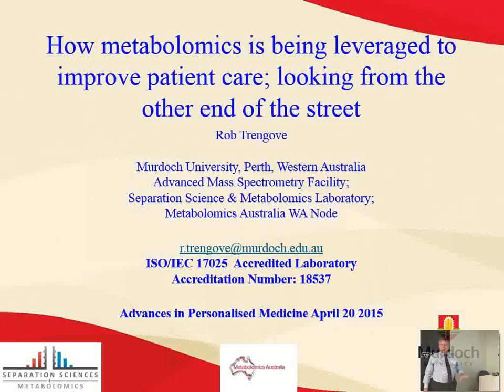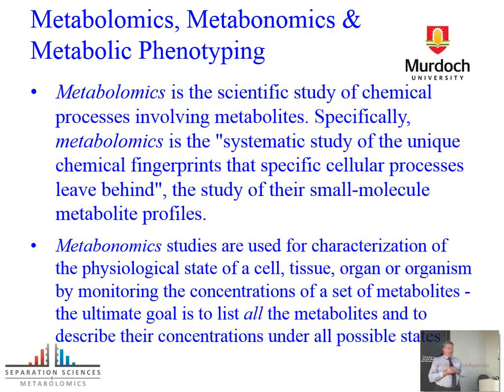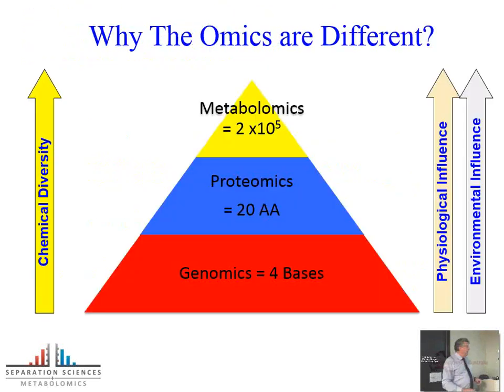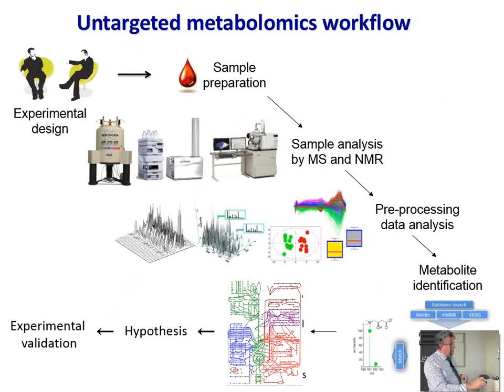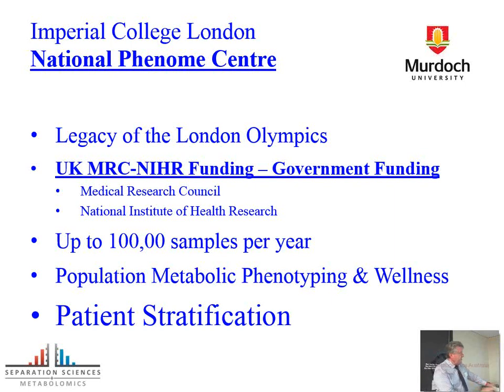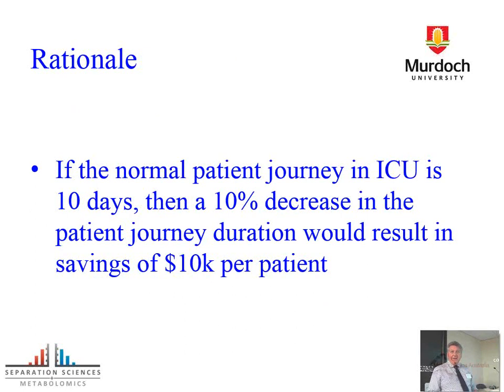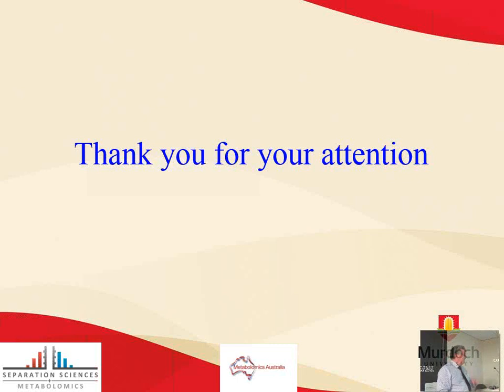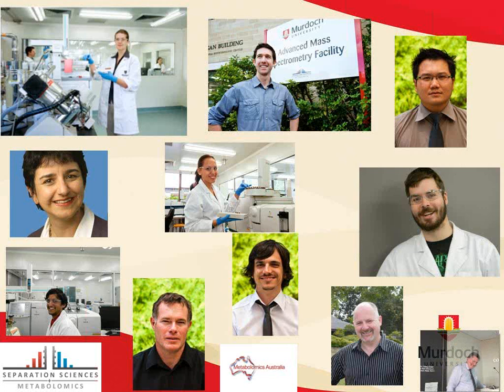How metabolomics is being leveraged to improve patient care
How metabolomics is being leveraged to improve patient care; looking from the other end of the street
by A/Professor Rob Trengove

Metabonomics, Metabolomics and metabolic phenotyping measurements most closely define the phenotype and show what is happening in biological systems.  Furthermore, these studies that measure metabolites (primary and secondary) show the greatest changes associated with change in health status or disease in humans, of all the omics, and best provide the opportunity to stratify patients and provide personalised medicine at the bedside.    This presentation will present the power of bottom up systems approaches, and the associated improvements in patient health care that could result from a bedside integration of metabolic phenotyping in the health care system.